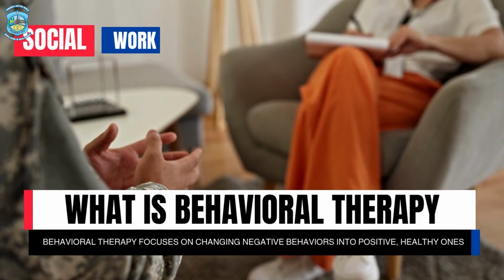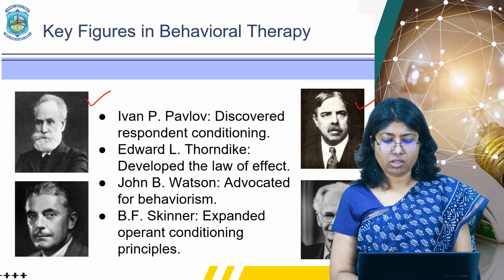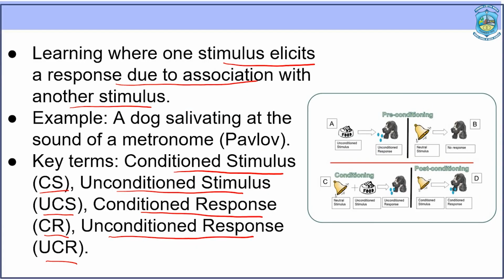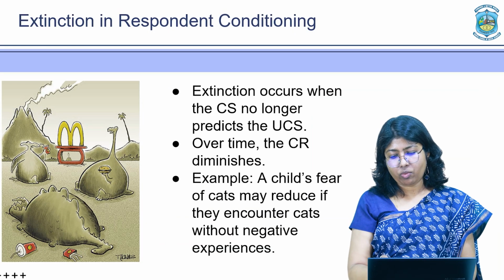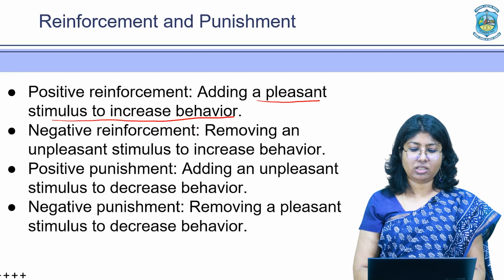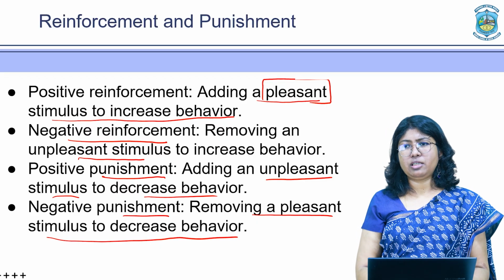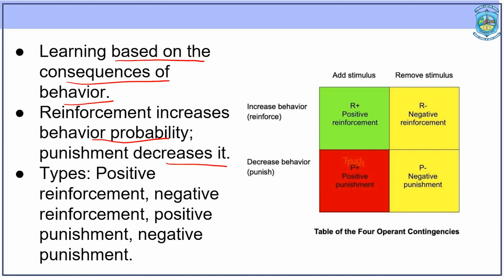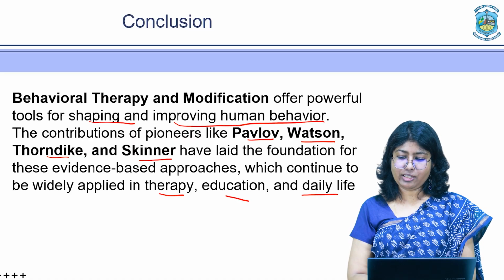Behavioral Therapy Explained | Pavlov, Skinner & Conditioning | BSSS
Behavioral Therapy & Behavior Modification full lecture for Social Work, Psychology & B.Ed students.
In this video, Dr. Richi Simon explains Behavioral Therapy, Objectives, Respondent Conditioning, Counter Conditioning, Reinforcement, Punishment & Operant Conditioning in detail.

📌 Topics Covered:
▶ Introduction to Behavioral Therapy
▶ Objectives of Behavioral Therapy
▶ Key Figures – Pavlov, Watson, Thorndike & Skinner
▶ Respondent Conditioning
▶ Extinction in Respondent Conditioning
▶ Counter Conditioning
▶ Reinforcement & Punishment
▶ Operant Conditioning
▶ Real-Life Applications

🎓 Presented by: BSSS Rhythm | The Bhopal School of Social Sciences